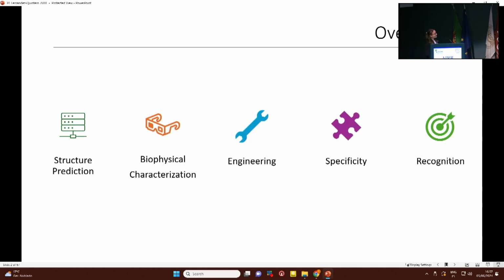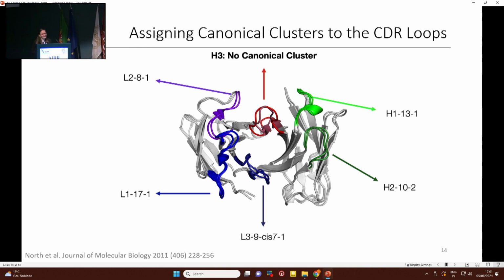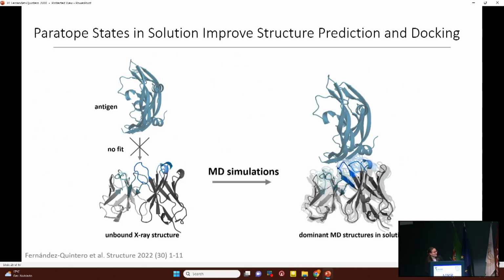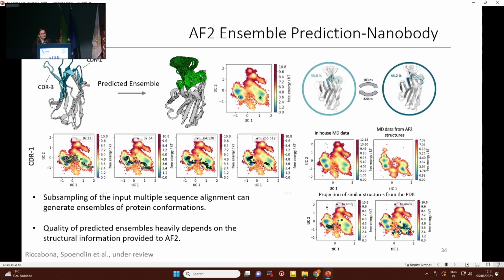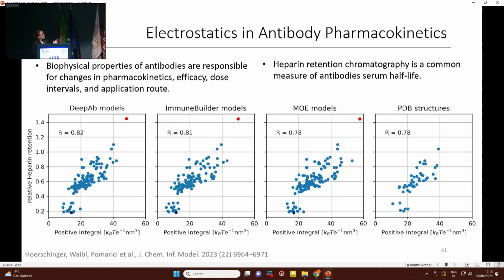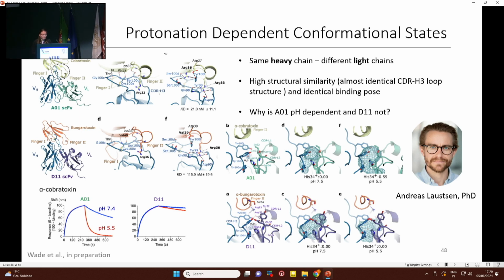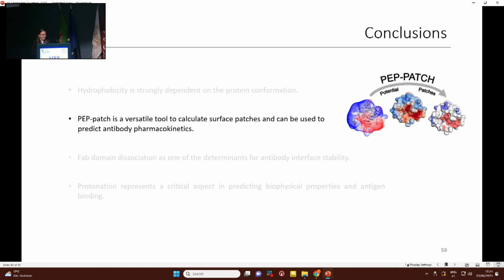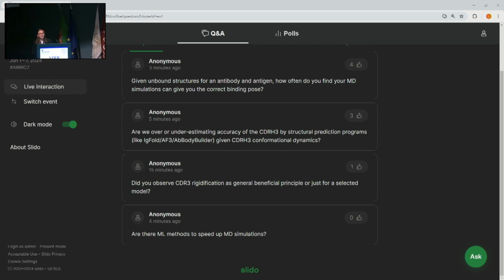AIRRC7 - Modelling Conformational Dynamics of Antibodies (M. Fernandez Quintero)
"Modelling Conformational Dynamics of Antibodies - Consequences for Biophysical Properties"
Monica Fernandez-Quintero, The Scripps Research Institute, Staff Scientist

Describing an antibody’s binding site using only one single static structure limits the understanding of the antibody’s function. To improve antibody structure prediction and to take the strongly correlated loop and interface movements into account, antibody paratopes should be described as interconverting states in solution. Therefore, the definition of kinetically and functionally relevant states can be successfully used to improve the accuracy and enhance the understanding of antibody-antigen recognition. Accounting for the high conformational diversity of antibodies by considering them as conformational ensembles can additionally advance the antibody development process, as the identification of potential liabilities and optimization of biophysical properties, such as hydrophobicity and electrostatics, can be facilitated. Even the low population states, that occur more frequently near hydrophobic surfaces, can contribute to understand processes such as aggregation or chemical modifications. In fact, these interactions with hydrophobic surfaces can result in a population shift towards more hydrophobic conformations, which are more likely to aggregate. In addition, we also test state-of-the art structure prediction tools, emphasize the importance of reliable protein structure models, in terms of structural and physical accuracies and the influence of predicted antibody structures on biophysical properties and recognition.